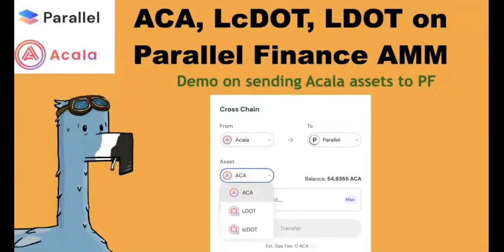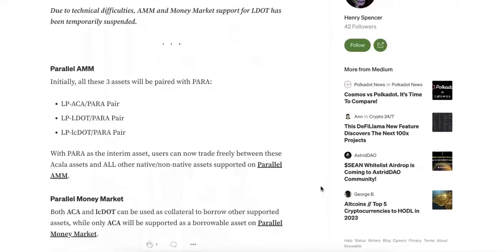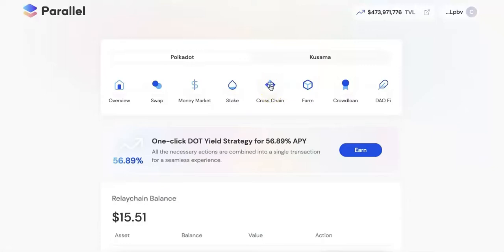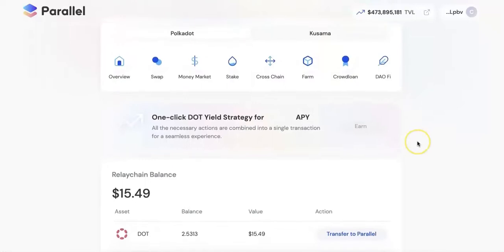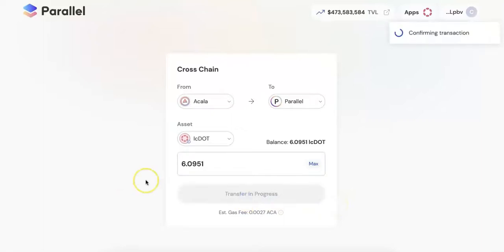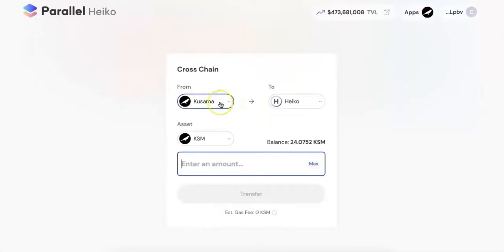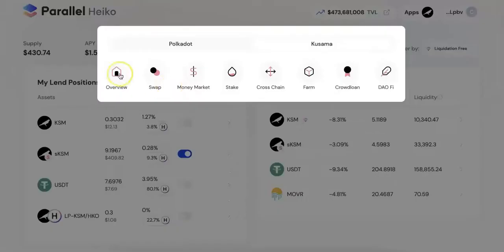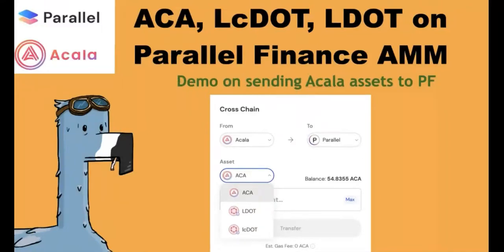Tutorial on sending ACA, LcDOT, LDOT to Parallel Finance AMM